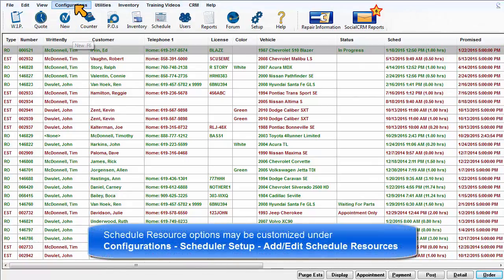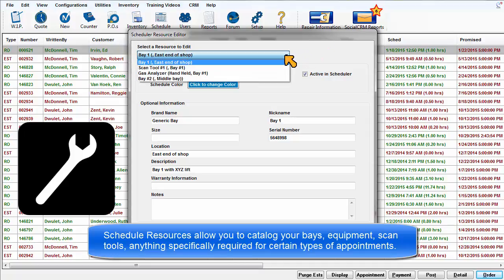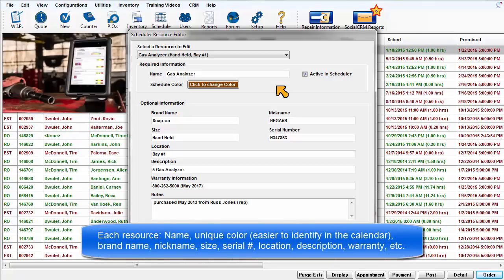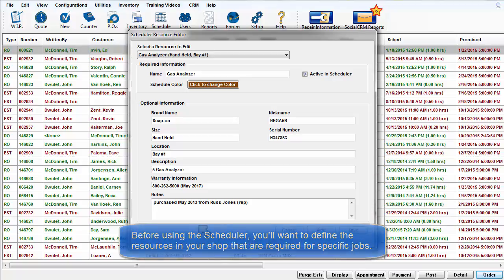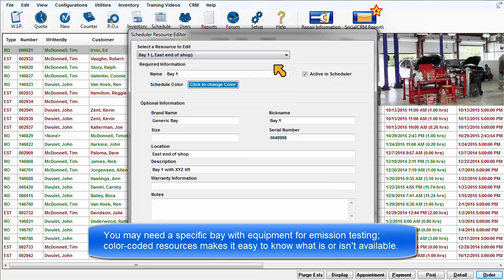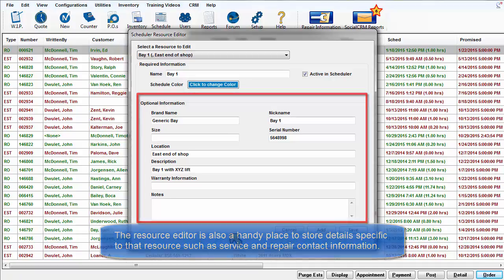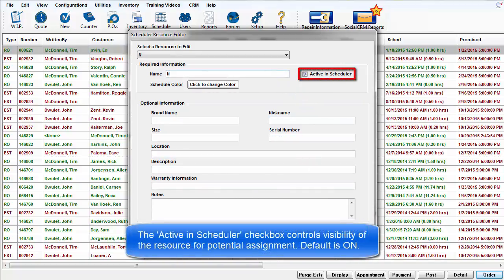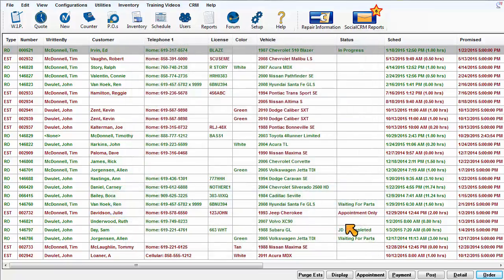Manager SE Configurations - Add/Edit Schedule Resources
How to define resources for use in the calendar with the Scheduler